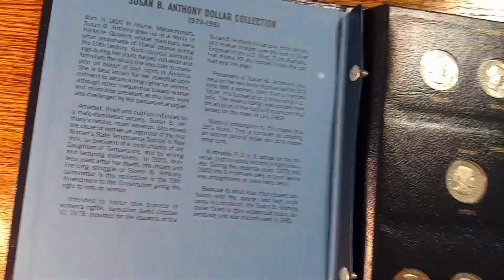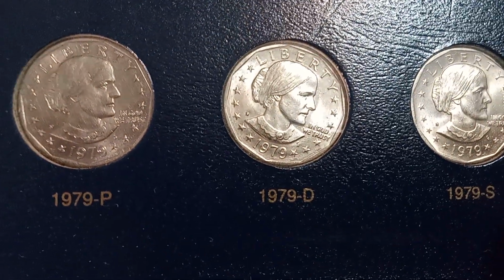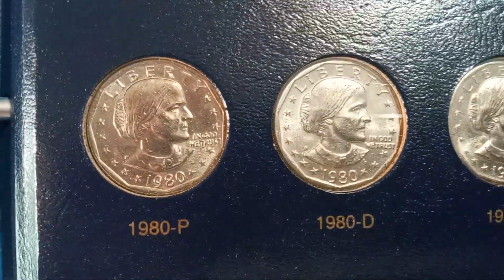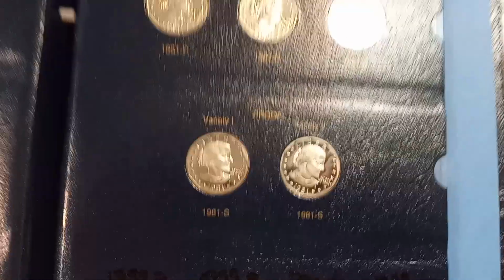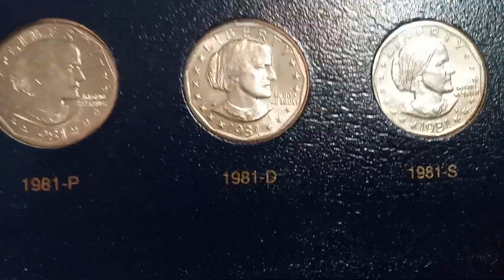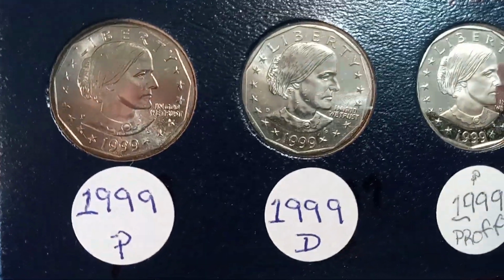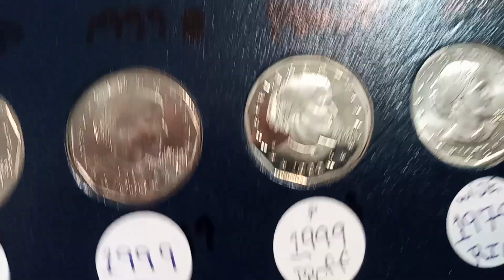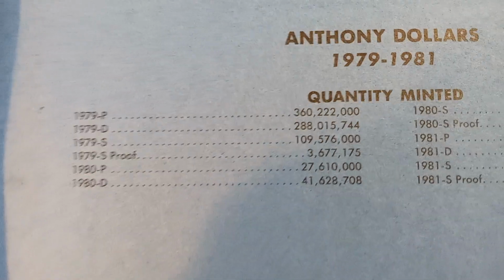Susan B Anthony Dollar (1979-99) Tour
Susan B Anthony Dollars 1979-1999 Tour